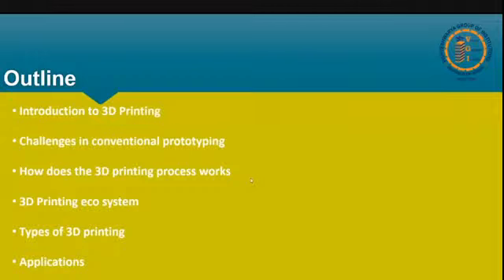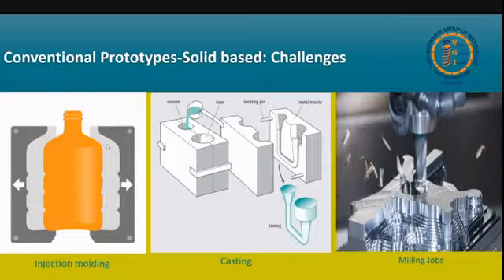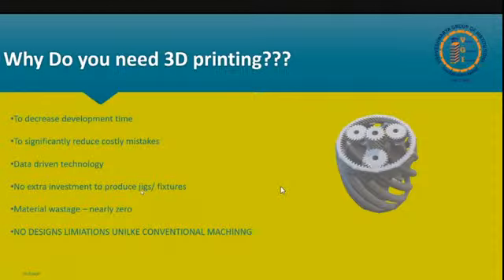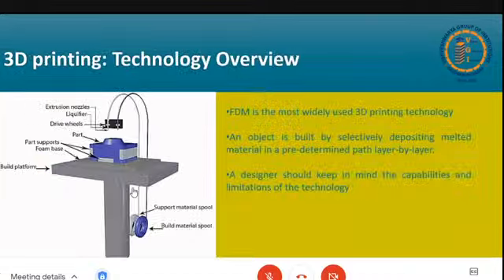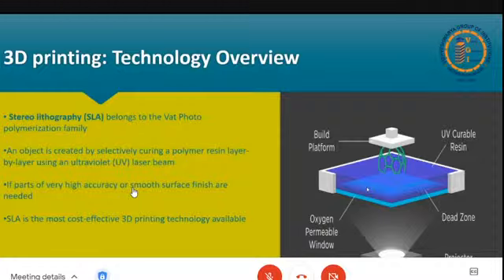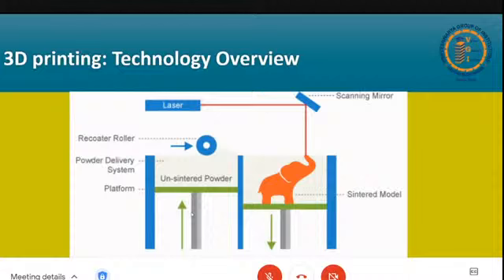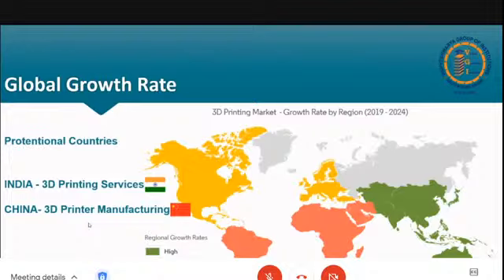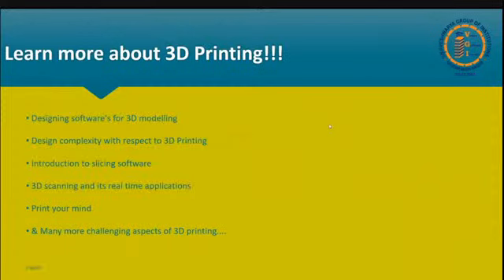Dakshta Week || 3D Printing or Additive Manufacturing || Digital VGI